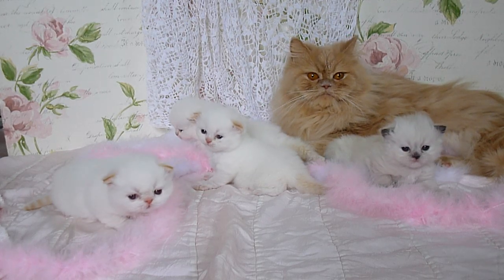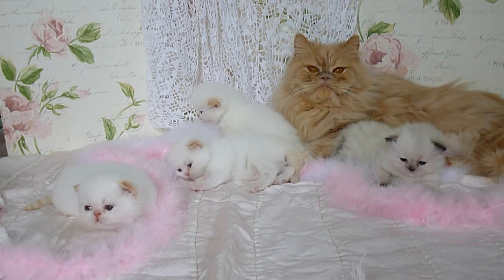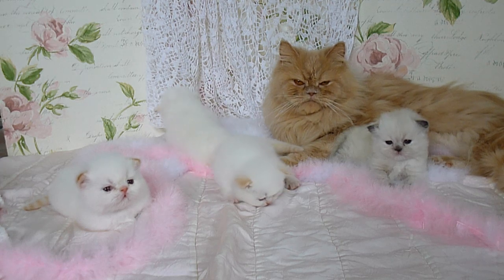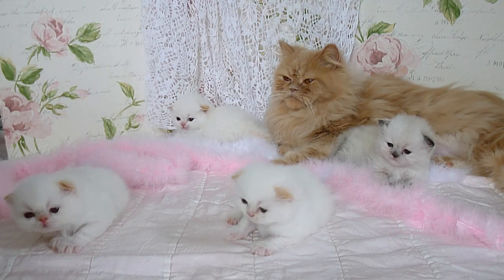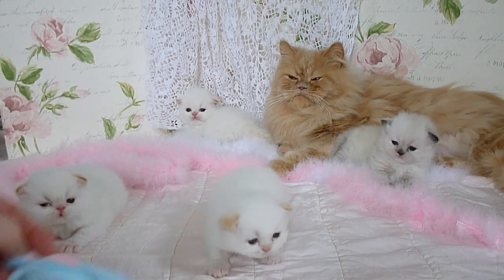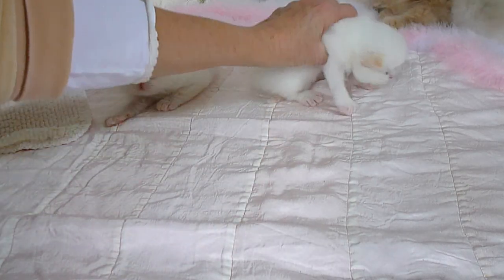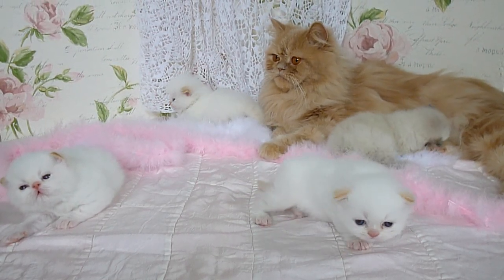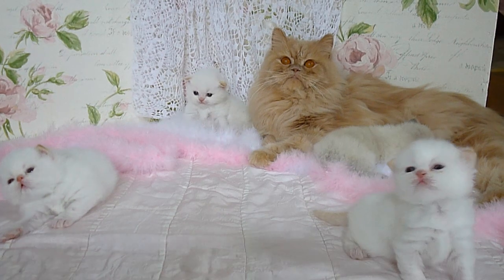Day 20 Primroses Himalayan Kittens - Nov 19, 2012 - Victorian Gardens Cattery.MP4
Day 13 of Primrose and Willie's Newborn Himalayan Kittens - November 12, 2012

This video was taken on Day 13 of Primrose and Willie's four Himalayan kitten's life.  They were born in the early hours of October 31st.  There are actually three boys in the litter who are just starting to show color on the tips of their ears and on their tail. One of the boys in an extreme face, while the other two are doll faced kittens.  We have one doll faced Tortie Point Himalayan girl.  This is the first time the kittens have been out of the birthing/nursing bed.  They are just starting to walk.  Their eyes have all opened in the last few days. These babies are large, fat and healthy. Primrose is an excellent mother and absolutely loves, loves, loves being a mom. (you can tell in the video).

Dam: The Perfect Primrose, Cream CPC Persian
Sire: CH Willie Wonka, Chocolate Point Himalayan